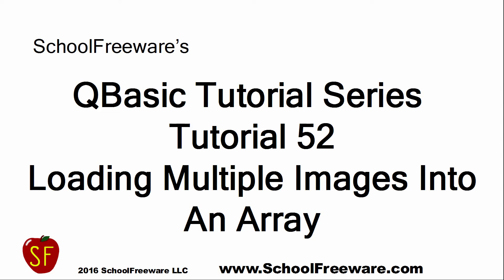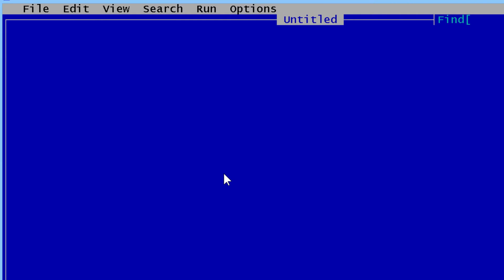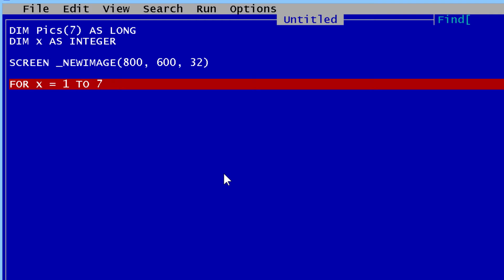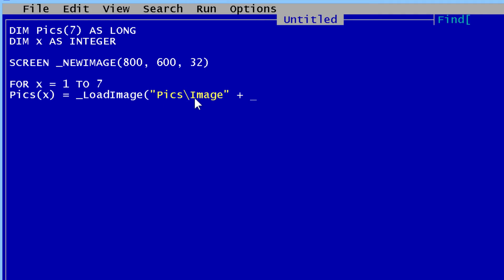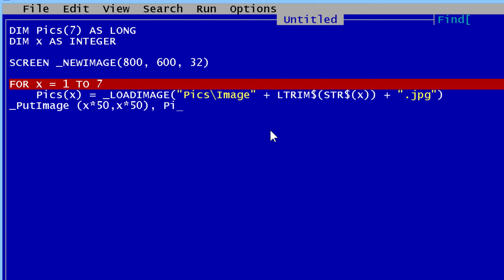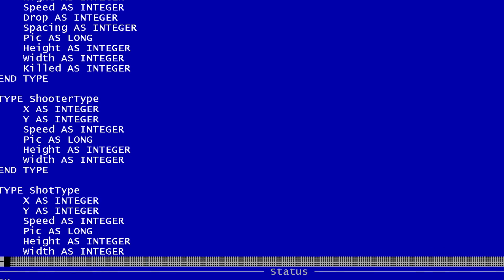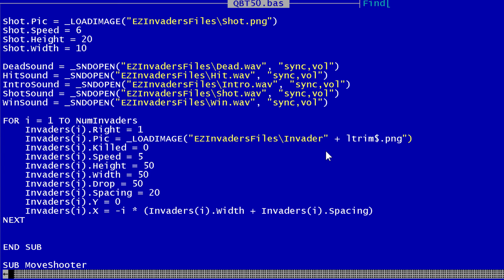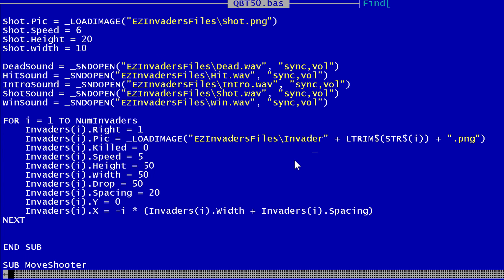QBasic Tutorial 52 - Loading Multiple Images Into An Array - QB64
This code will only work with QB64. This will not work with Qbasic. QB64 is downward comparable with QBasic and QB64 can be downloaded This tutorial shows how to load multiple images into an array using a loop. The images can be easily displayed from the array.